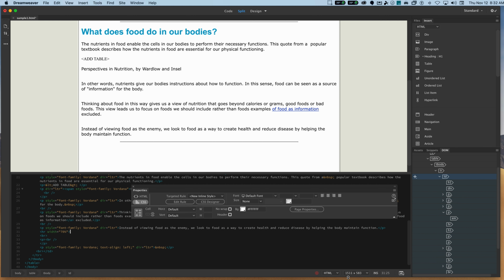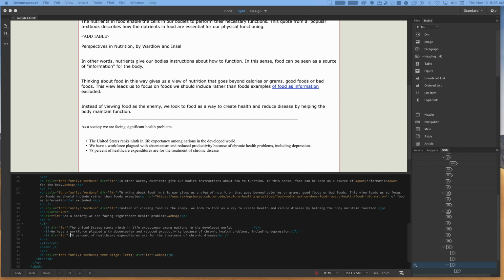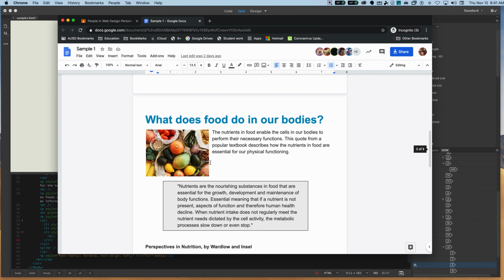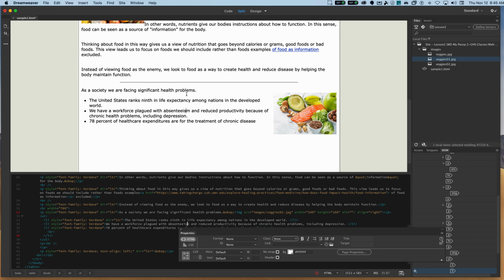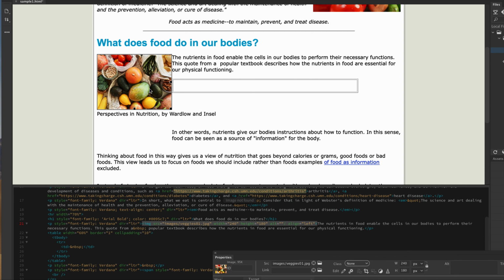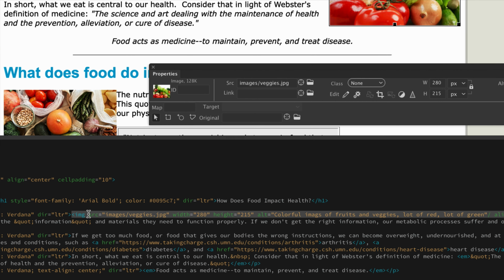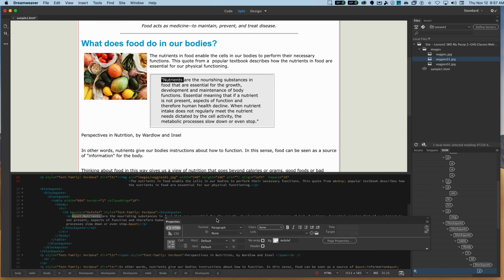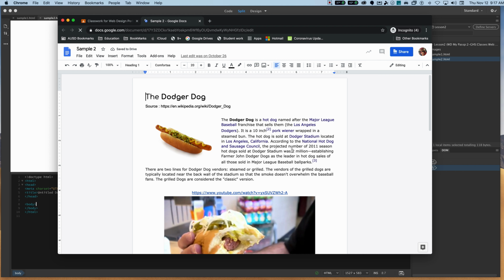WEB DESIGN : Dreamweaver Lecture 1112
Finishing up Sampe 1
Beginning of Sampe 2